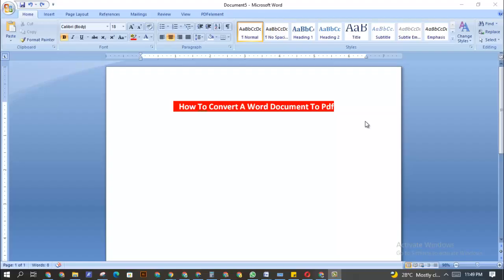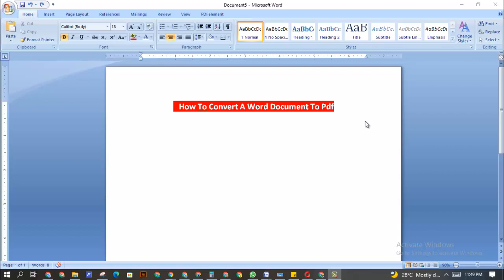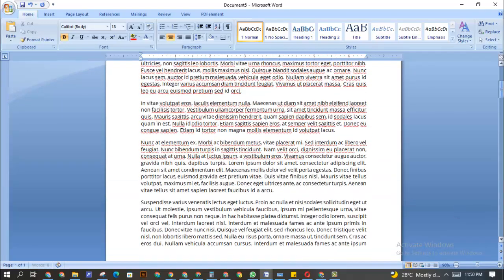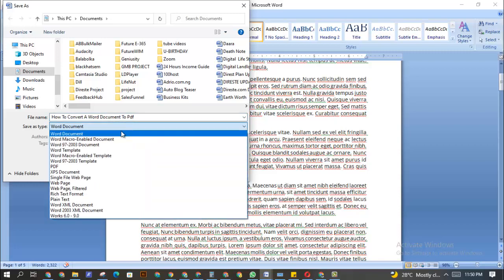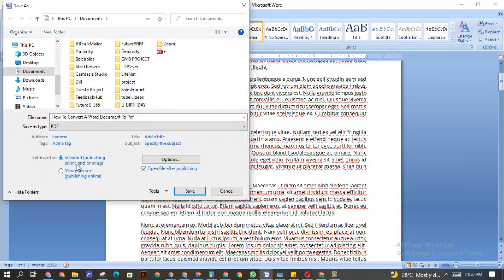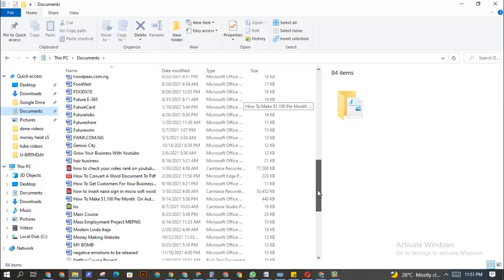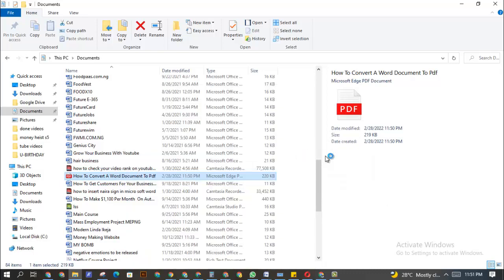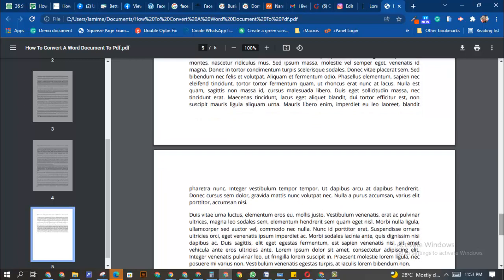How To Convert A Word Document To Pdf using microsoft word itself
Have word document you want to convert to pdf and you have micro soft word on the pc or phone itself? here is how to convert a word document to pdf by saving the file as a pdf version.

With this you can easily convert a word document to pdf without using any extra software or online tools by using micro soft word inbuilt feature itself to convert the word document to pdf with ease.